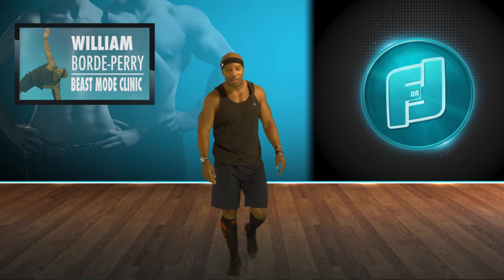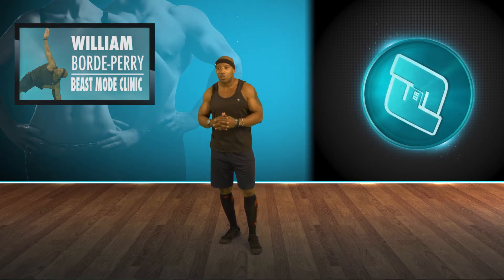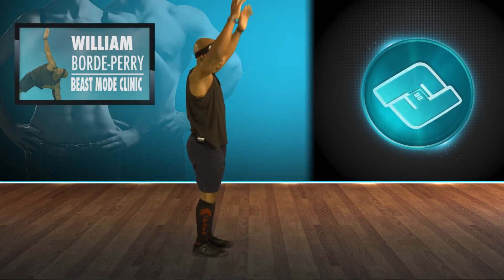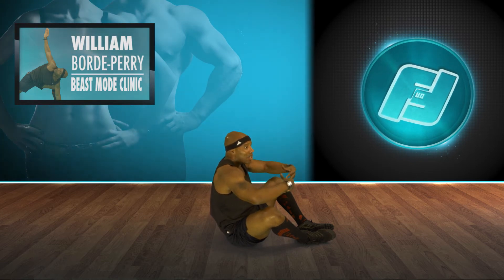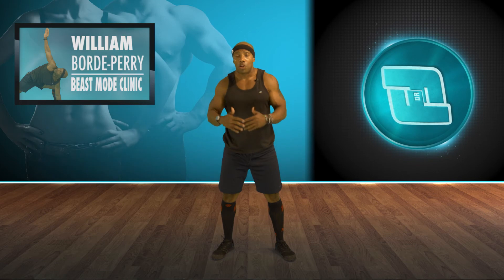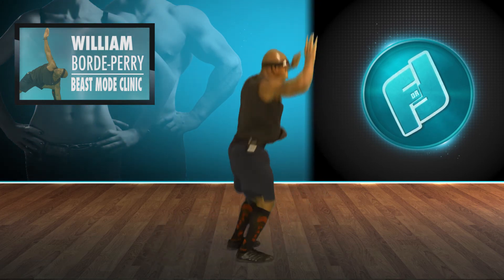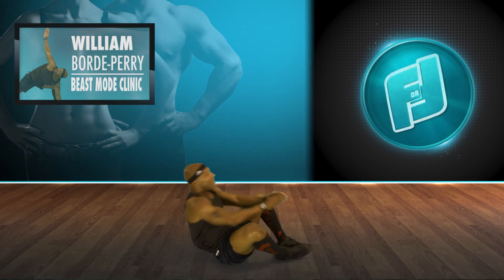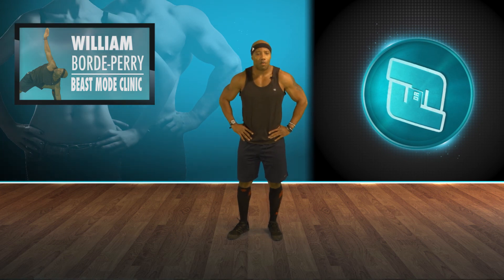William Borde Perry Workout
Checkout William Borde-Perry's Beast Mode Clinic workout. If you think William Borde-Perry is America's Next Fitness Star go to watch episodes, and cast your vote.